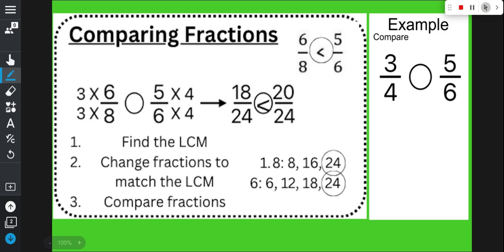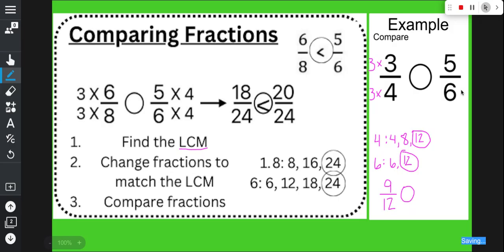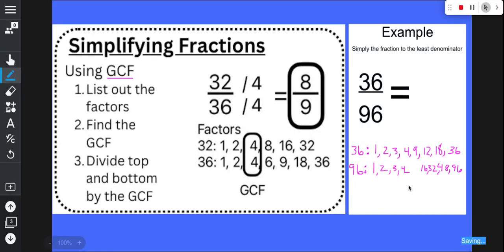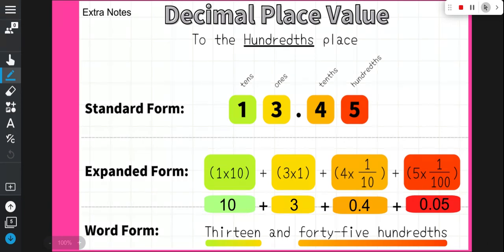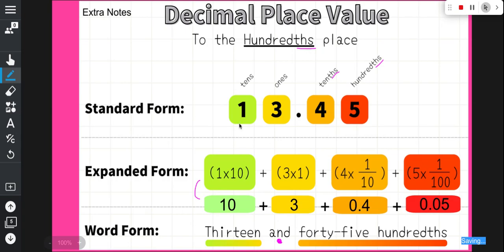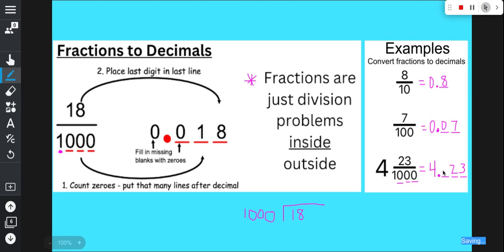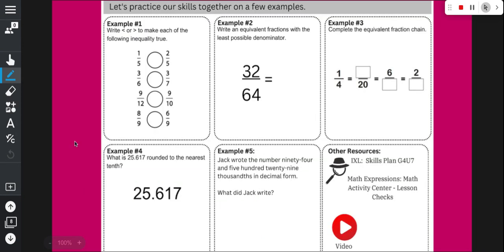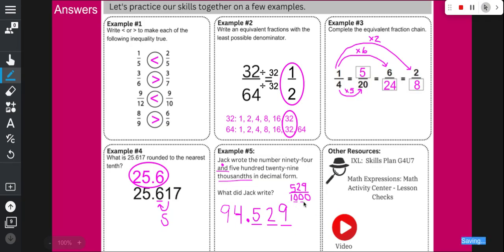G4-U7 Math Expressions (2018 Version) Notes